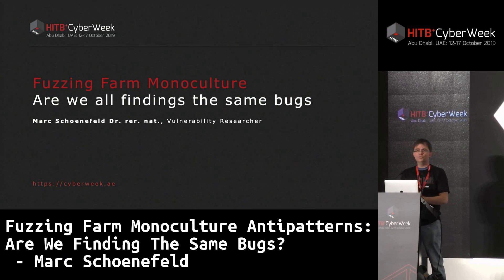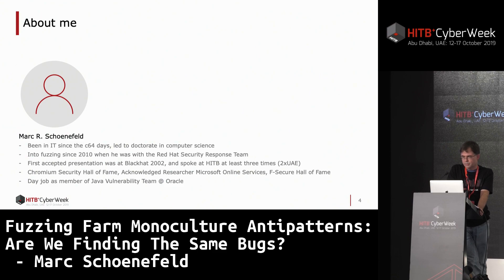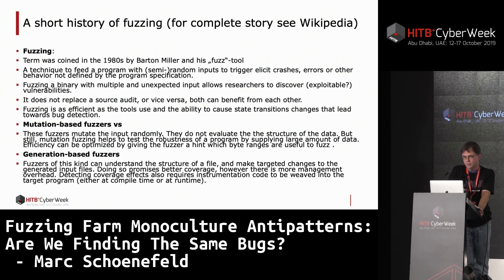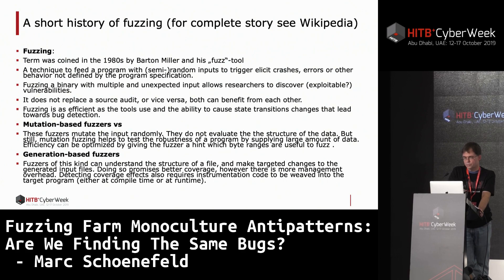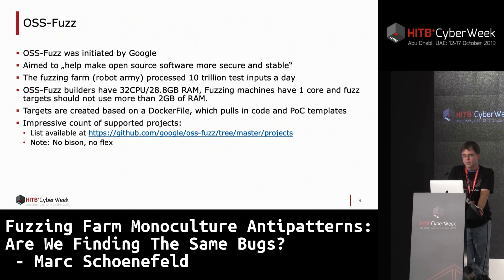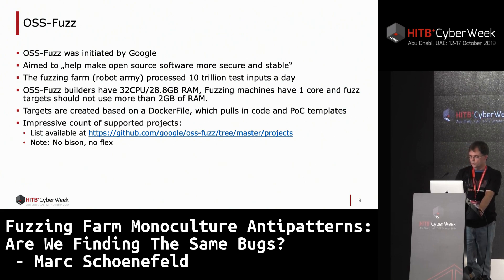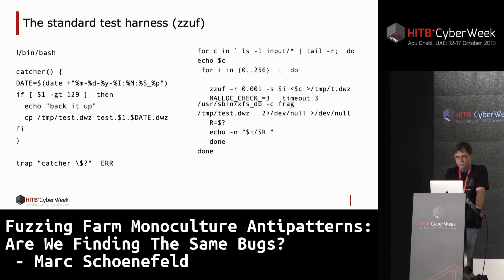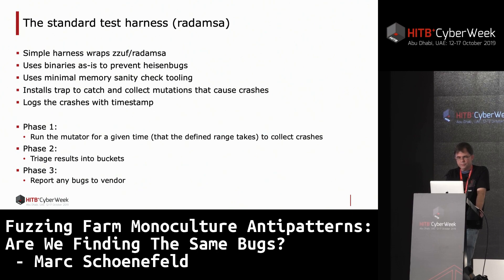HITBCyberWeek D1T1 - Fuzzing Farm Monoculture Antipatterns - Marc Schoenefeld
AFL is a great tool, it allowed researchers to discover a wide range of important bug findings, so the merits of AFL are not out for debate here. Still, AFL also benefitted from importing ideas from formerly standalone fuzzing tools. Exchanging and evolving ideas between different tools is generally a good idea. However AFL invites the researcher to move from using their own machinery towards AFL, potentially abandoning the evolution of their own tools, stopping innovation. We will show how this upcoming monoculture leads to potential blind spots during fuzzing.

To practically test our hypothesis we applied dumb fuzzing and smart fuzzing concurrently to major command line tools from the Linux and MacOS world (oh git). With well chosen input corpora it was possible to find formerly unknown security relevant bugs in these tools. The race is currently open ended, while the dumb fuzzing tools have currently (six weeks before HITB) found more bugs in these tools than AFL.

But we are all researchers, what keeps our minds happy are the primarily the bugs, and not the history and approach how they were found. Therefore to wrap up the talk about a dozen of interesting scenarios will be shown as well as the coding skills that led towards those.

Marc Schoenefeld currently works in the Java Group at Oracle, and presented his first Blackhat presentation in 2002 about “Security Aspects with Java Bytecode Engineering” in 2002. Over the years he did give a wide range of presentations and trainings, most of them related to bug hunting or reverse engineering of Java and Android applications. He also found (among others) a blue screen bug in Windows during his font-fuzzing period, and won a few bug bounties. He is also co-author of the current Java Secure Coding Guidelines and wrote a book about Java Security.